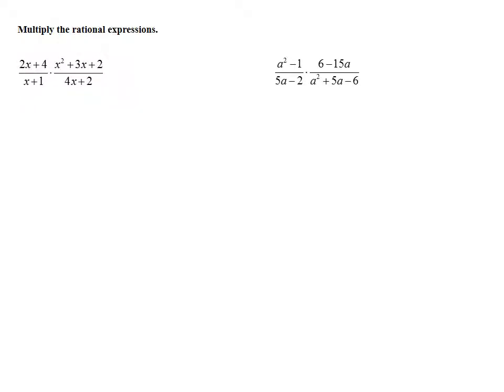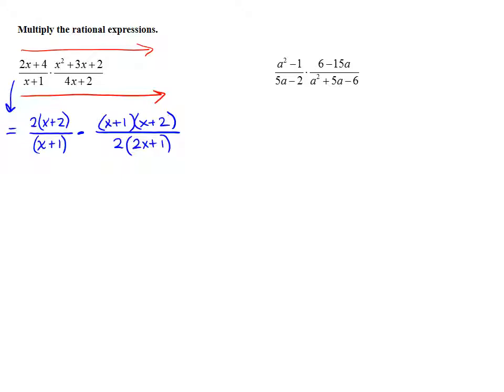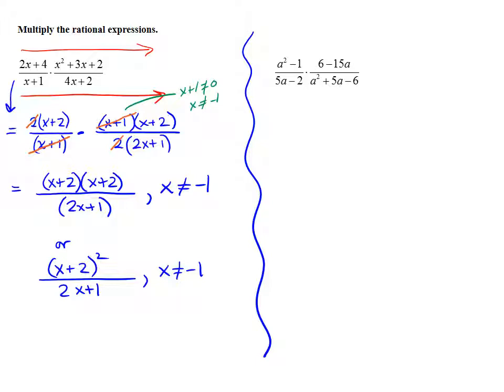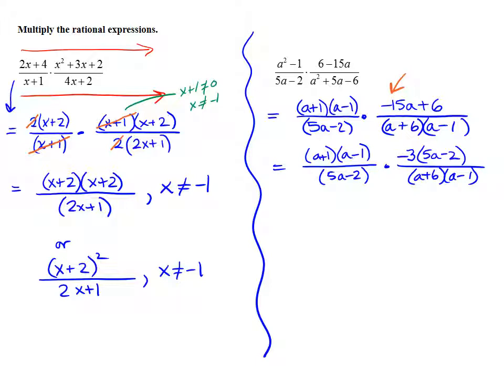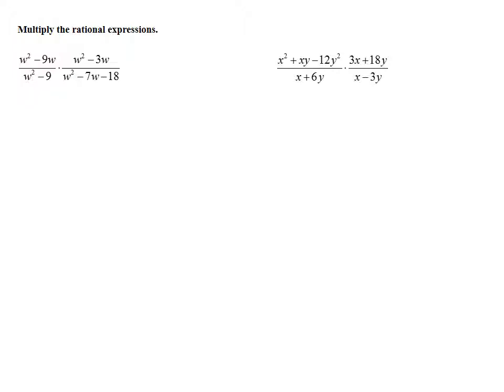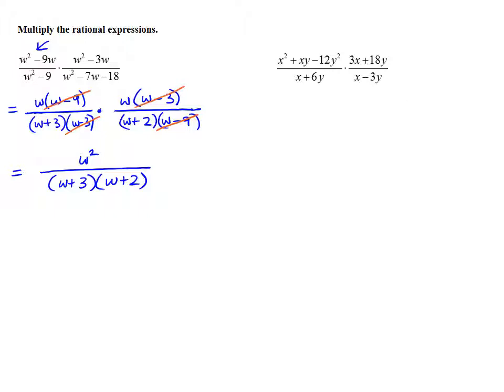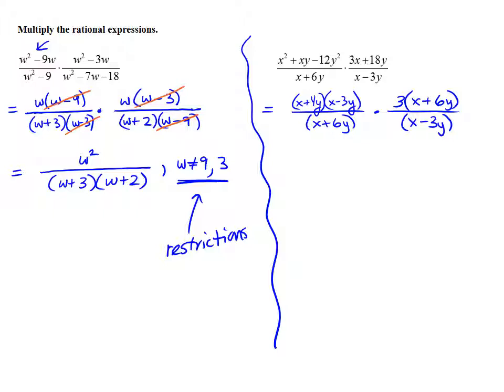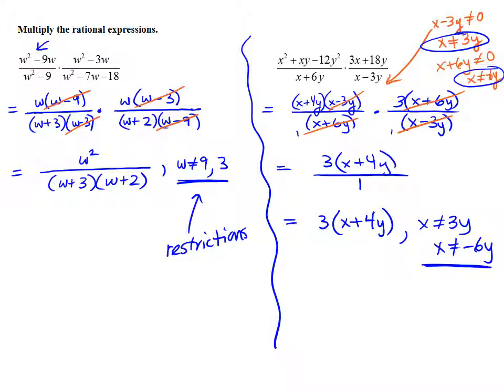Week 4 Rational Expressions Multiplication p2